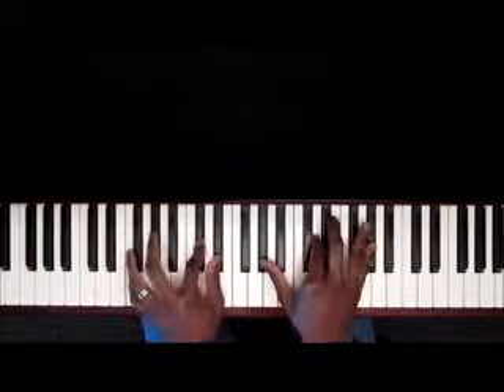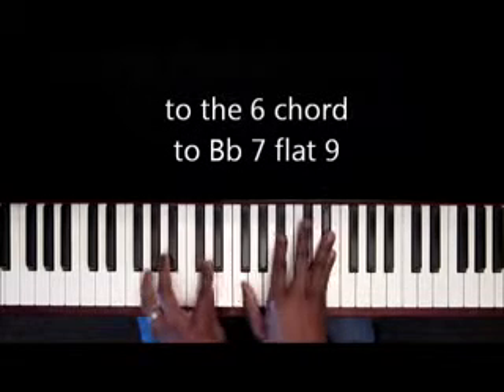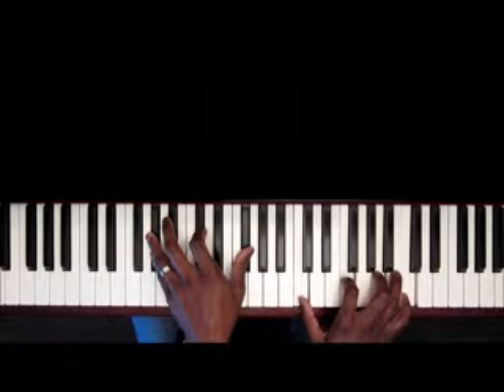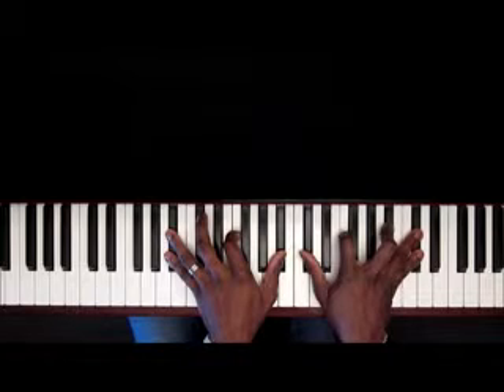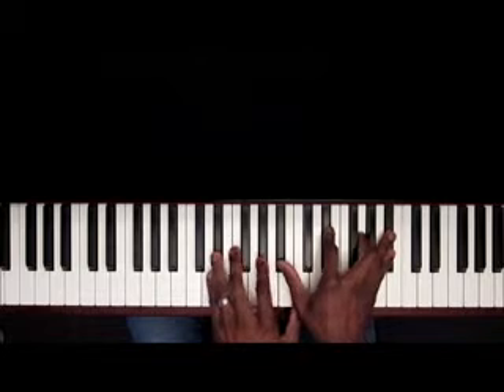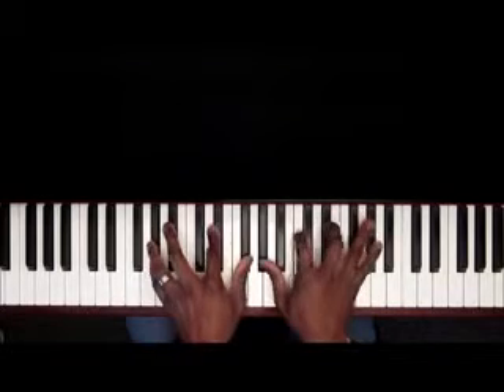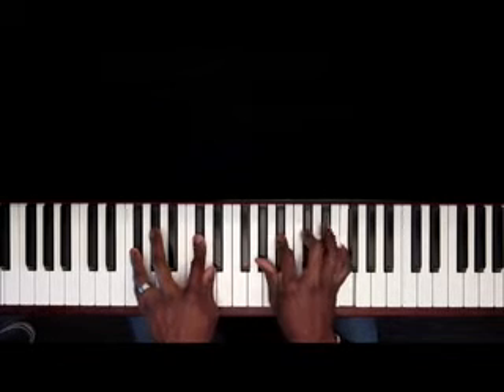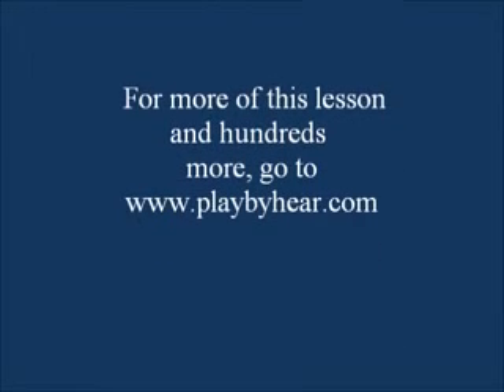Great Is Thy Faithfulness Joel McCray | Playbyhear.com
A Professional Level Demonstration " Great Is Thy Faithfulness" Featuring Joel McCray in the key of Db